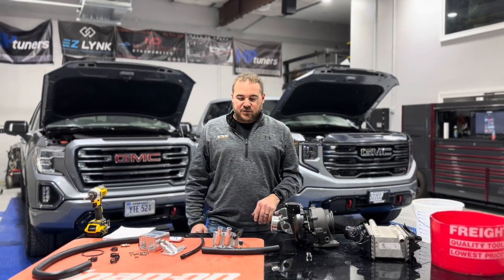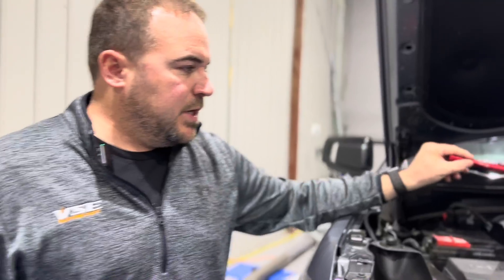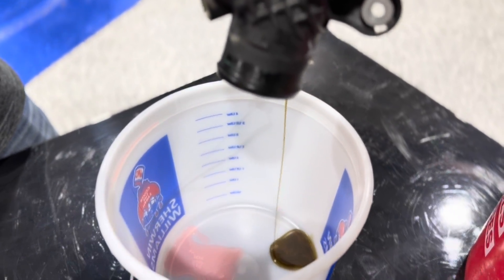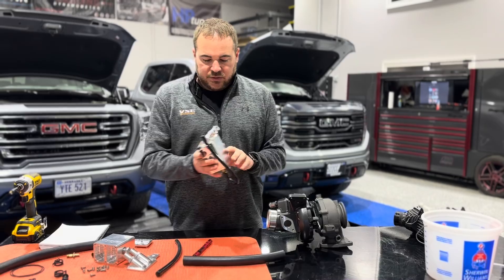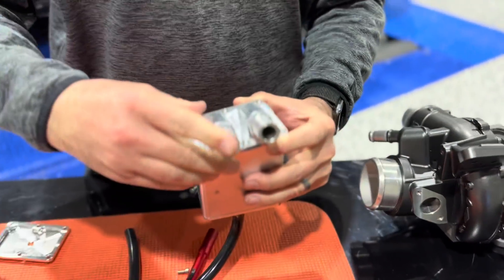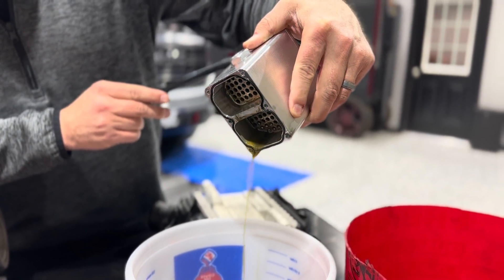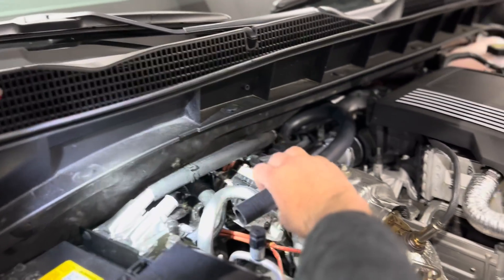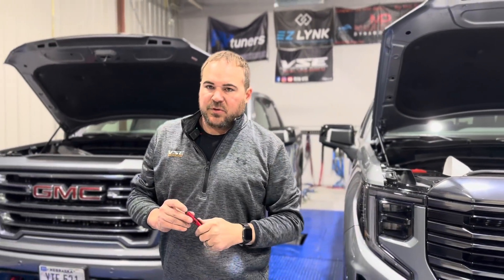3.0L Duramax Diesel - Largest Fault Yet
VSE explains the catch cans ability to remove heat and moisture from the factory charge air system.